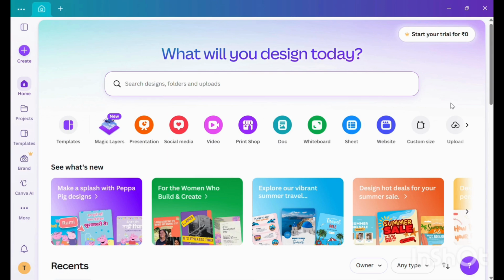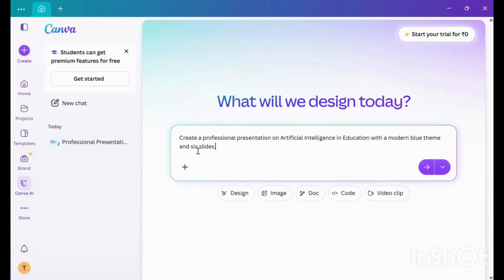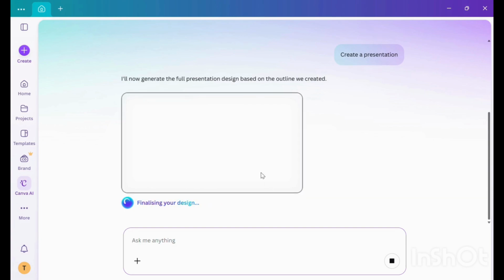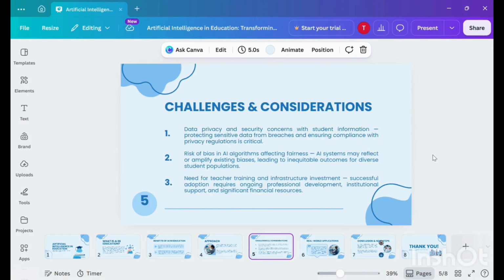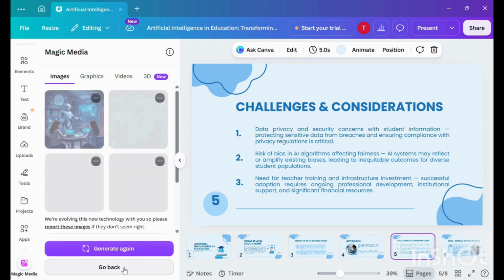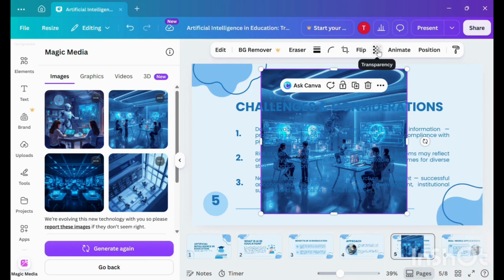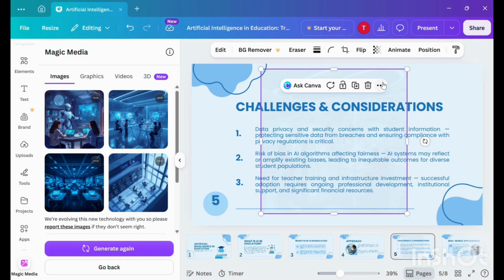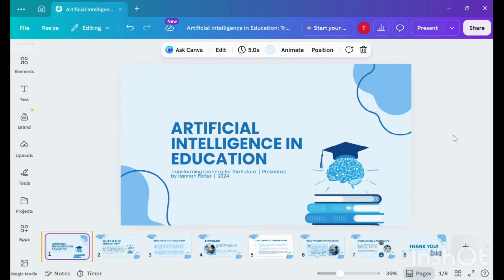Canva AI Tutorial: Make Presentations & Designs in Minutes 📐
Want professional presentations and graphics in minutes? This Canva AI tutorial shows how to generate decks from a simple prompt, create visuals with Magic Media and customise every design to your brand.

Presented by Tanisha, FaxLab AI.

In this video you will learn:
✅ What Canva AI is and how the dashboard works
✅ Creating presentations from AI prompts
✅ Using Magic Media (text-to-image)
✅ Customising fonts, colours, layouts and animations
✅ Boosting creativity and productivity with AI

⏱ Chapters
00:00 Introduction to Canva AI
00:31 Exploring the Canva AI Dashboard
01:00 Creating Presentations with AI Prompts
02:33 Using Magic Media for Custom Visuals
03:12 Customizing AI-Generated Designs
03:58 Conclusion: Streamlining Your Design Workflow